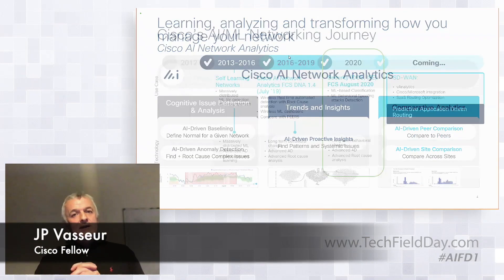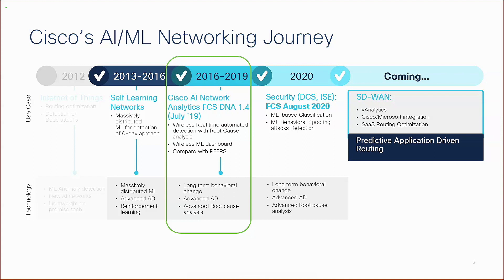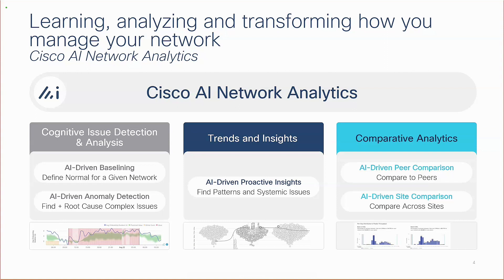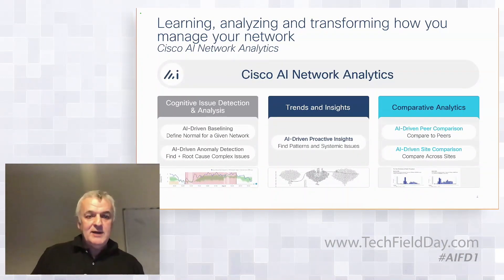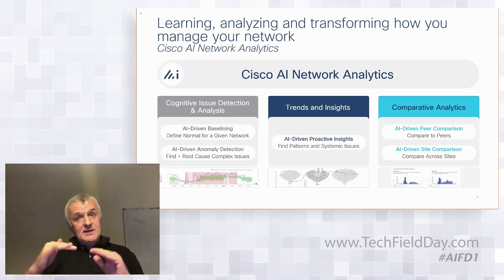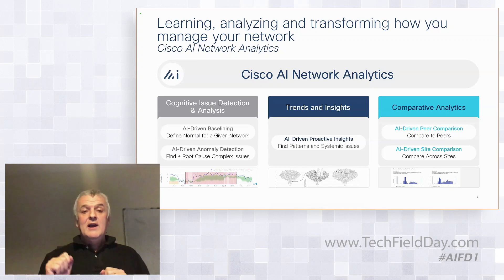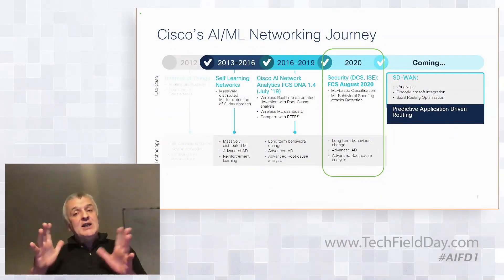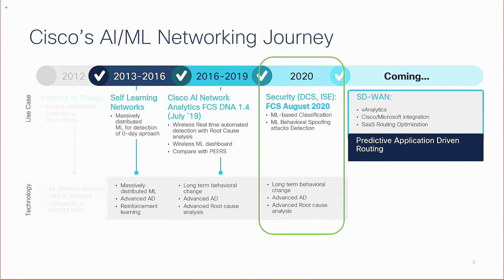Cisco's AI/ML Networking Journey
This session will deep-dive not self-learning networks, then proceeded to AI network analytics for wireless automated detection and root cause analysis, and end with ML-based security classification and behavioral spoofing detection.